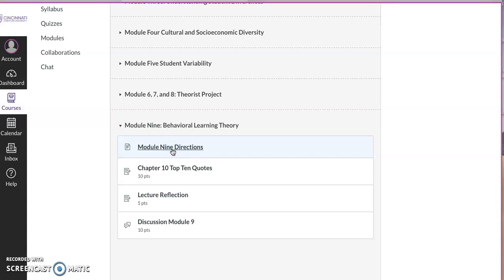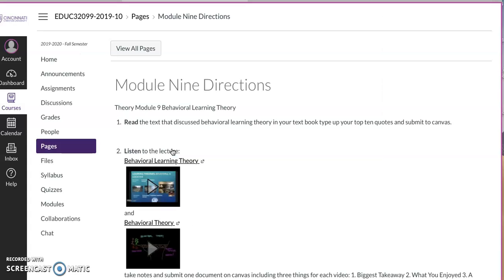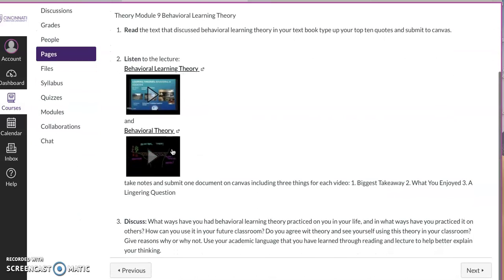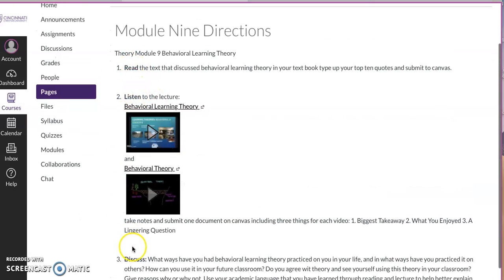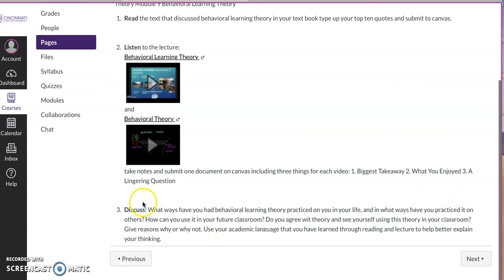Theory Module Nine